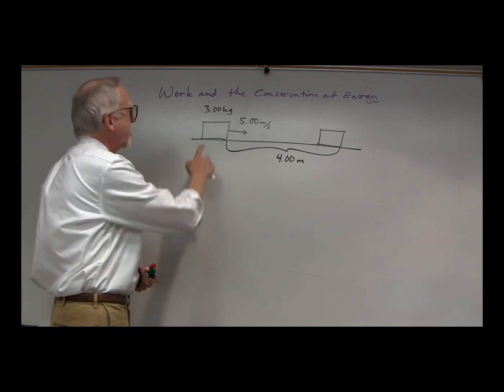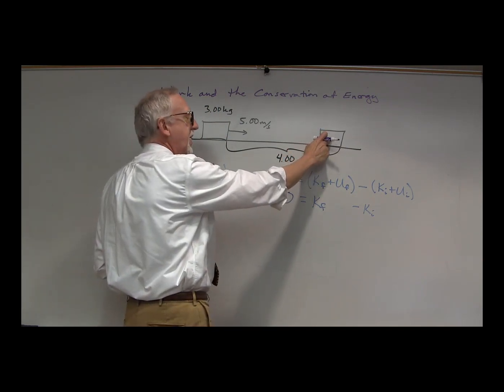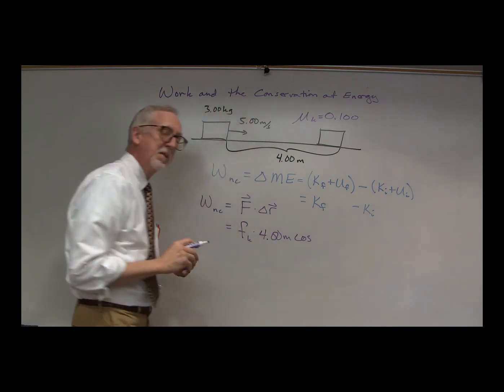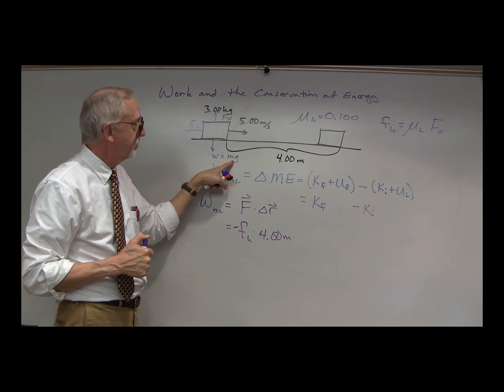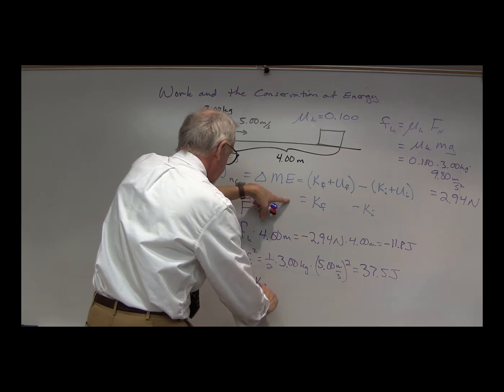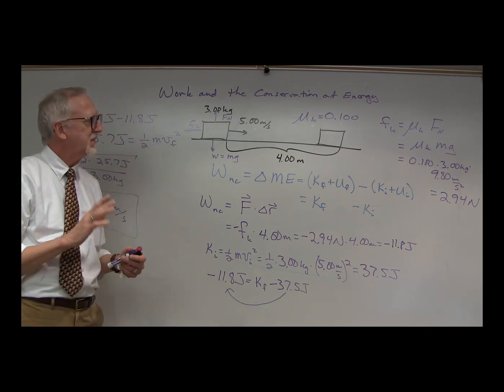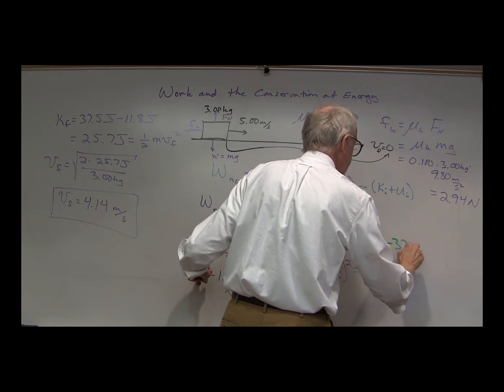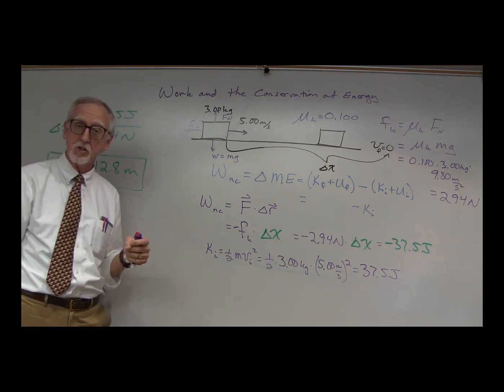PHYS2211 Lecture #10, Part 4 Work and the Conservation of Energy